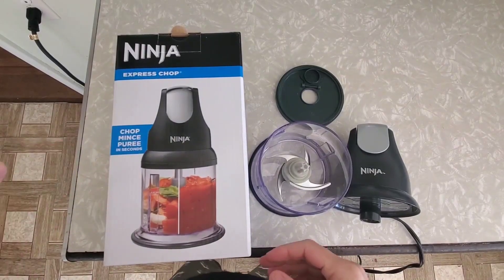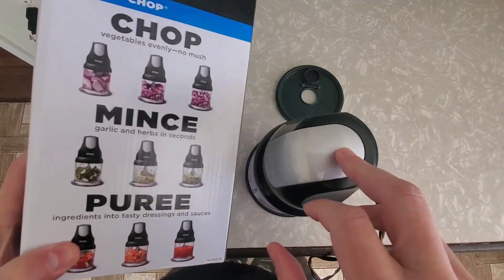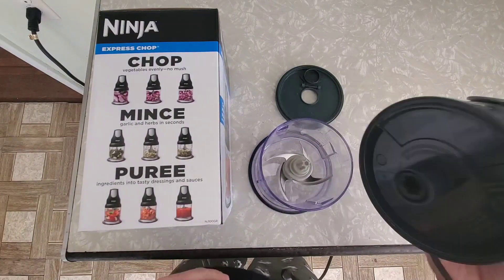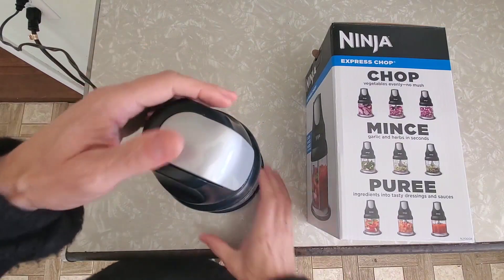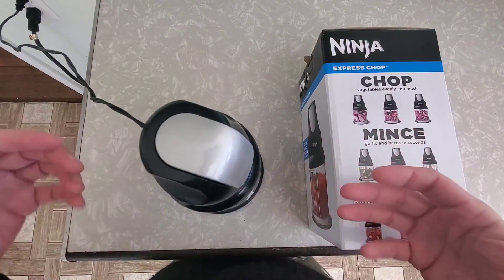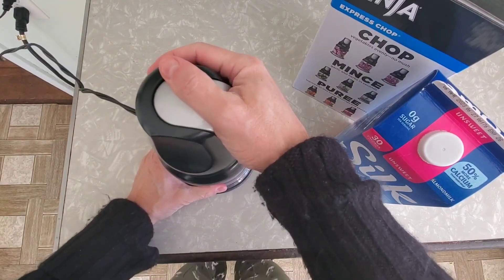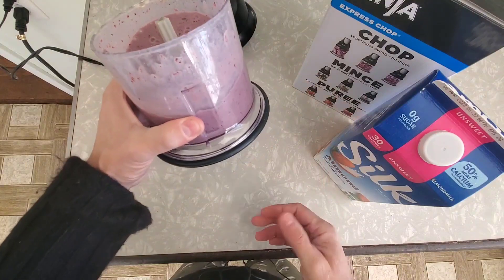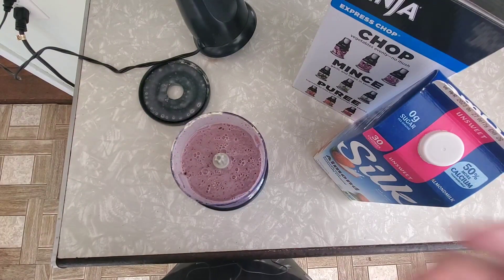Ninja QB1004 Blender Food Processor with 450 Watt Base Review